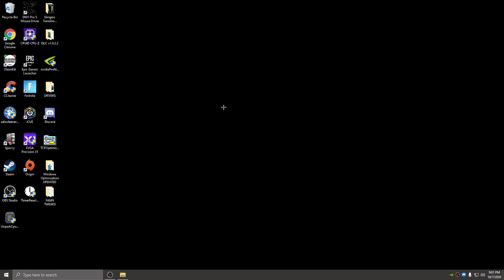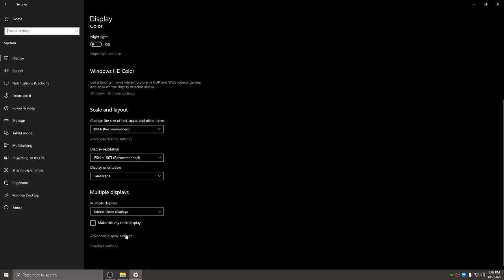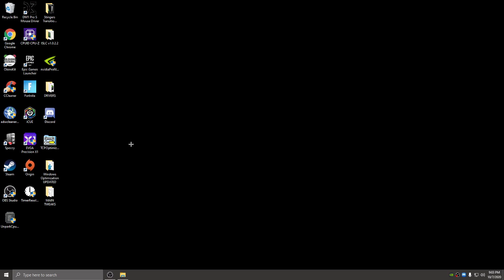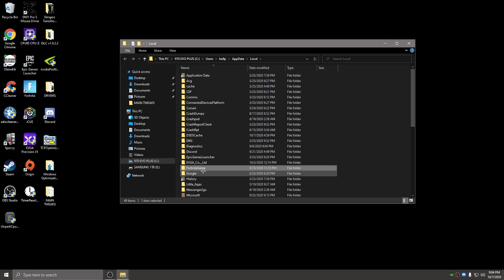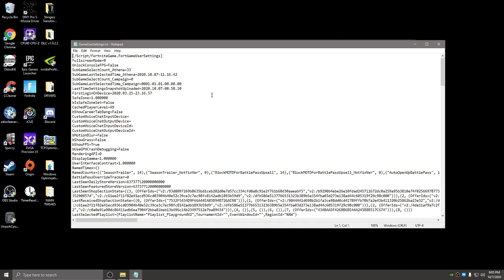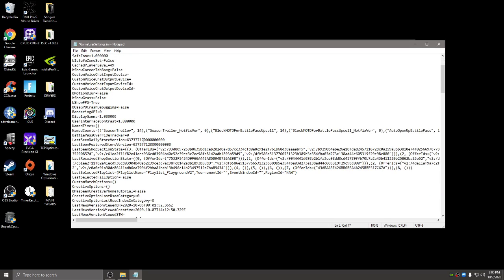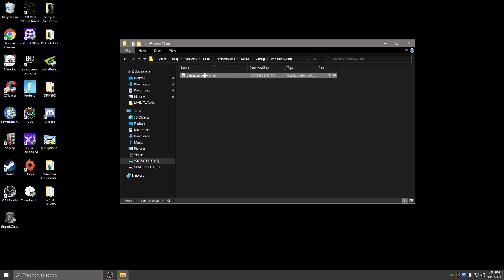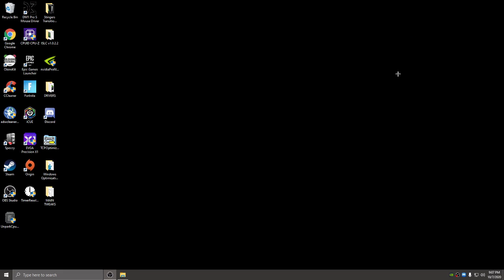HOW TO FIX BLACK BARS IN FORTNITE AFTER USING CRU(CUSTOM RESOLUTION UTILITY)